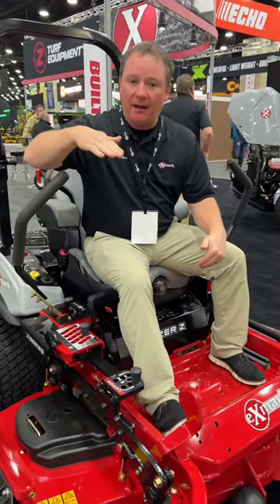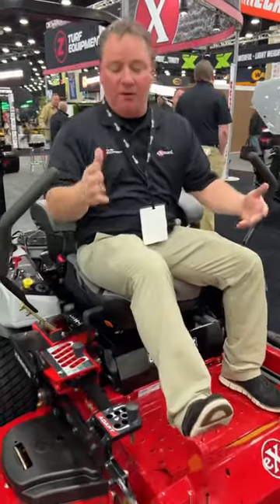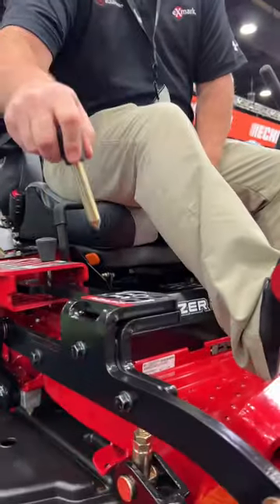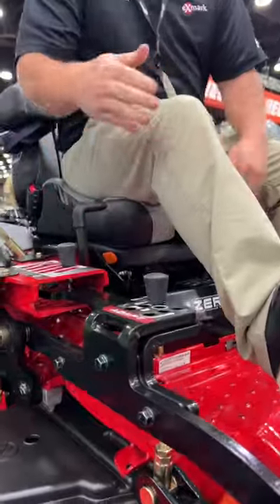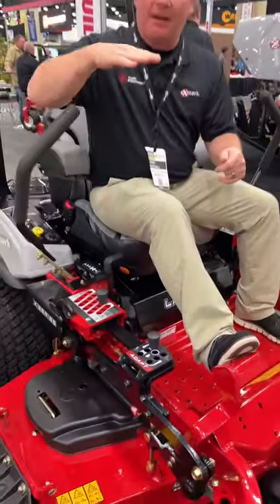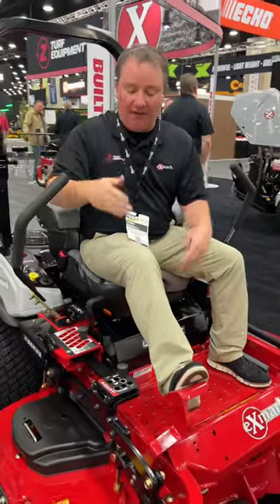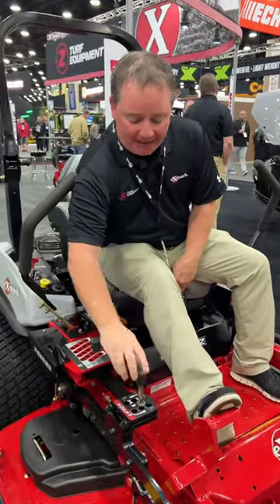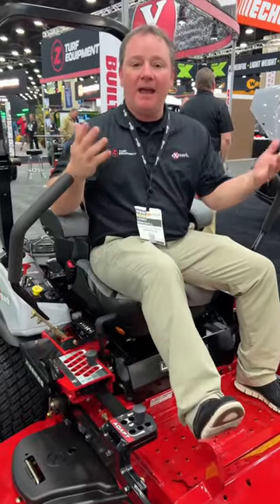CRAZY new feature on the Exmark Lazer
Exmark Lazer Z gets some new tech! They can now adjust the pitch of the deck on the fly, to help with all different turf types and mowing conditions. Dope!